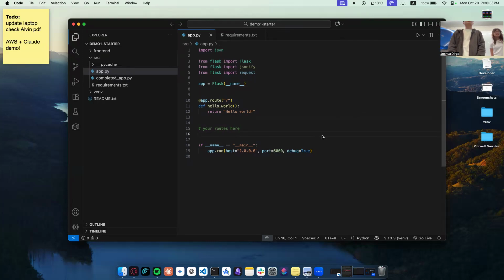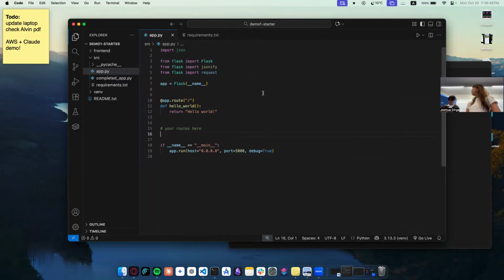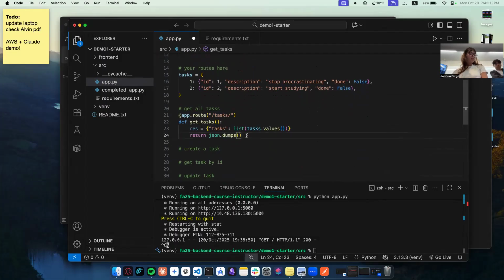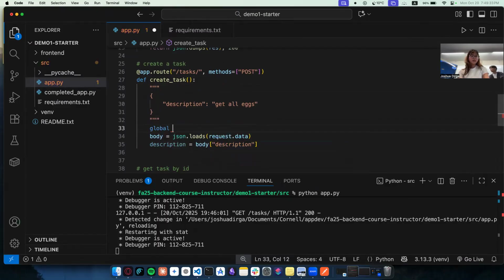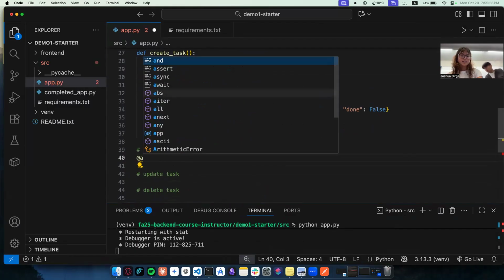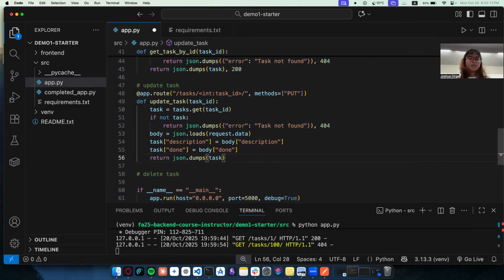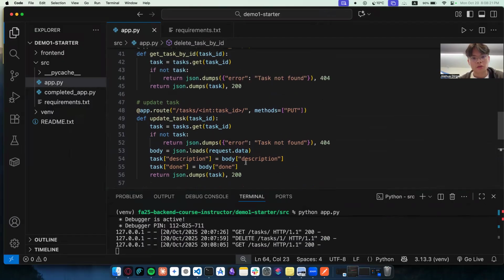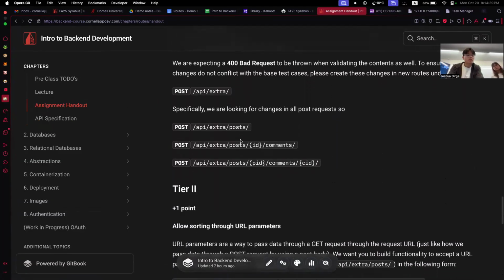[FA25] Intro to Backend Development - Routes Demo Part 2 (Week 1)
Intro 00:00
Frontend 02:51
Implementation 05:45
Assignment details 41:00